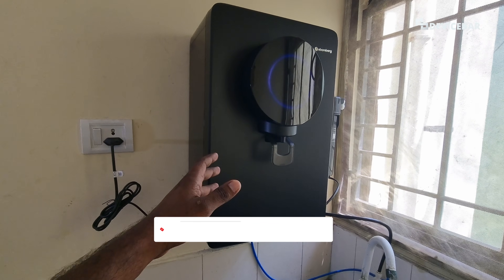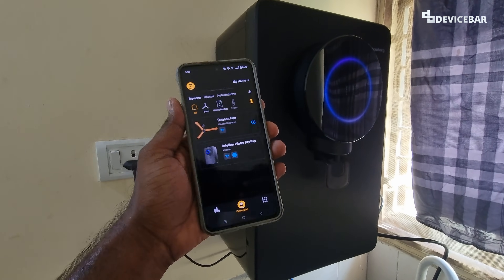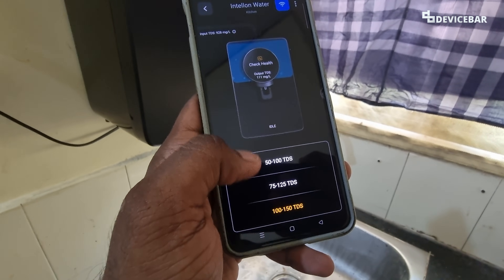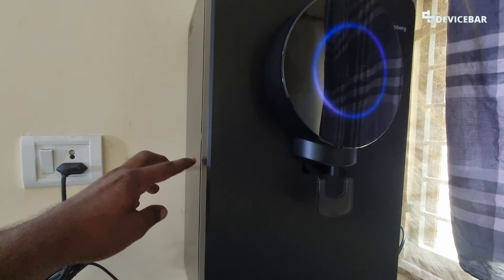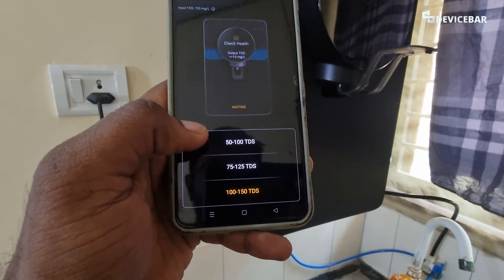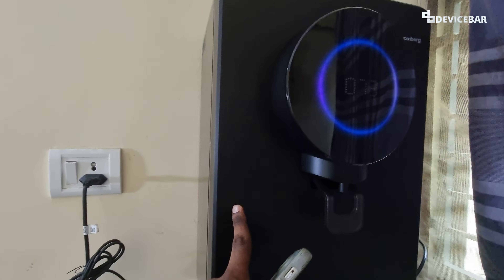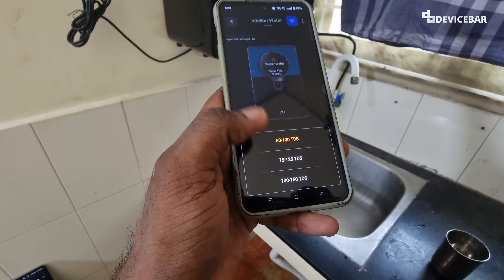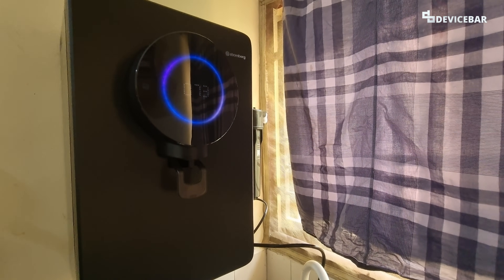How To Adjust TDS In Atomberg Intellon Smart Water Purifier | Change Water Taste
Steps to adjust Atomberg Intellon drinking water TDS aka Taste.